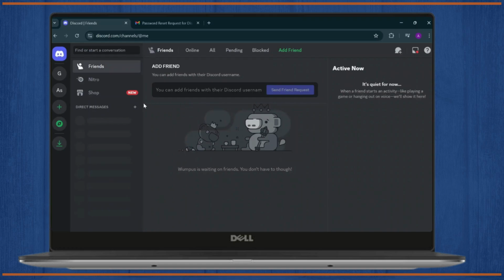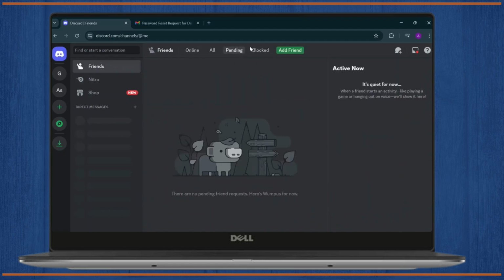How To See Message Requests on Discord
Learn how to easily see message requests on Discord in this step-by-step tutorial. Whether you're new to Discord or just need a refresher, this guide will walk you through the process of viewing and managing message requests.

In this video, you'll discover how to view message requests on Discord and also learn how to turn off or disable message requests if needed.

Timestamps:
0:00 Introduction
0:20 Step 1: Accessing Your Discord Settings
0:45 Step 2: Viewing Message Requests
1:15 Step 3: Managing Message Requests